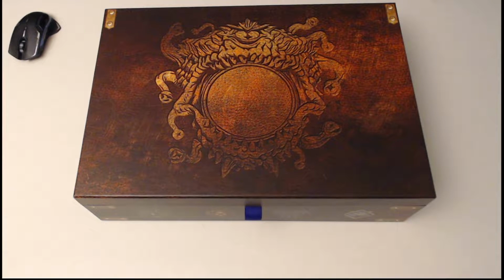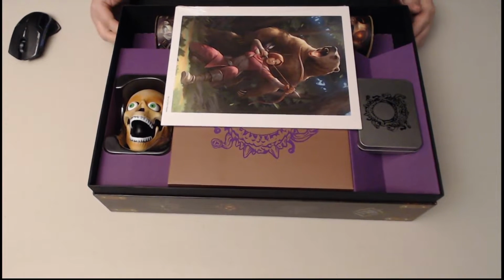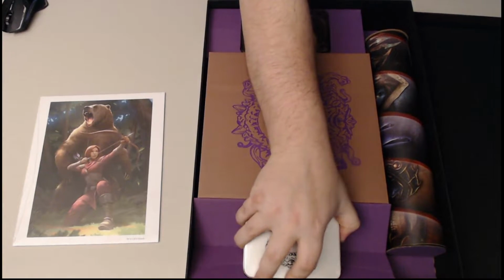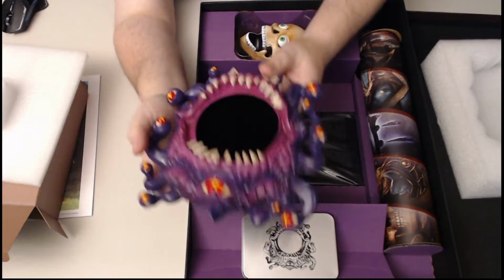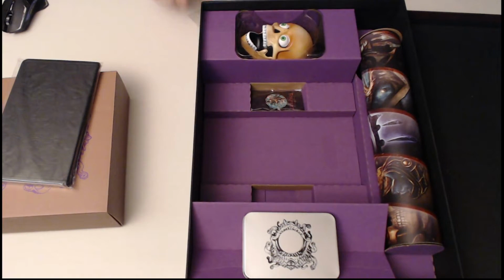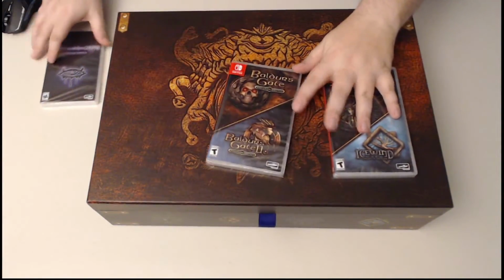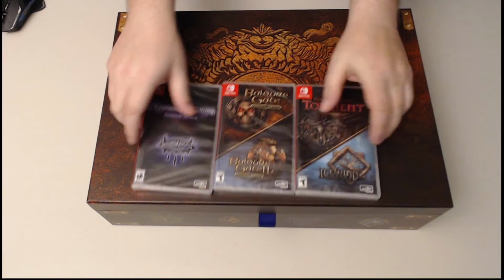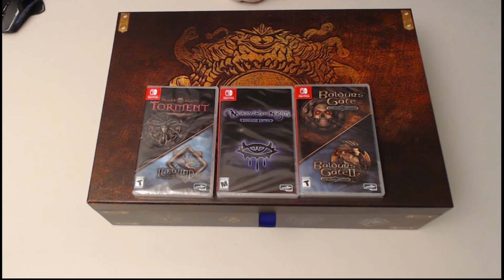Ultimate Enhanced Edition Collector's Pack Unboxing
Nictuss from Those Two Nerds unboxes and live reactions to the Skybound Entertainment Ultimate Enhanced Edition Collector's Pack.